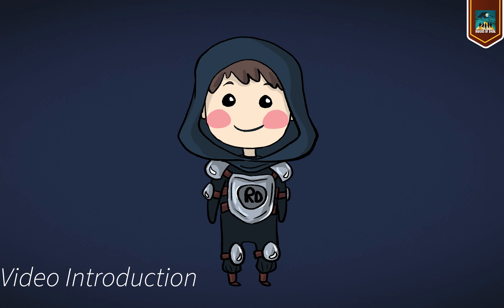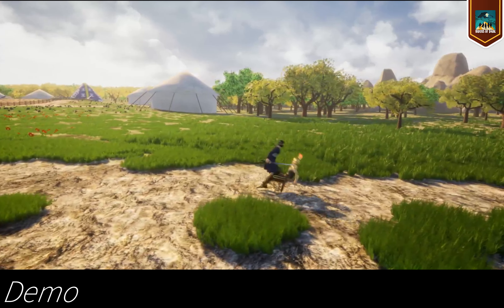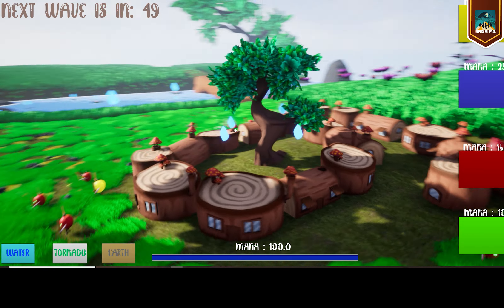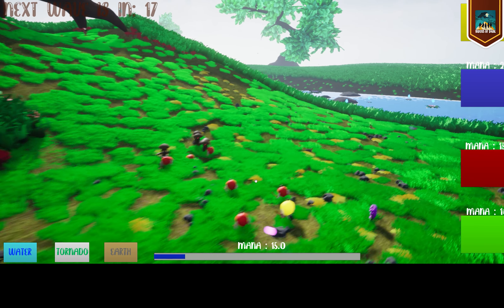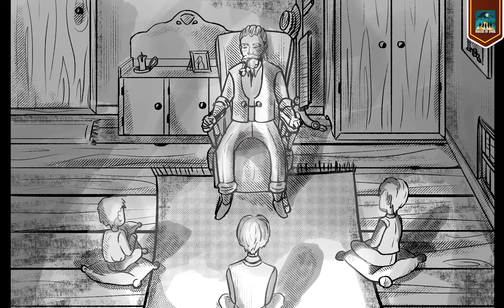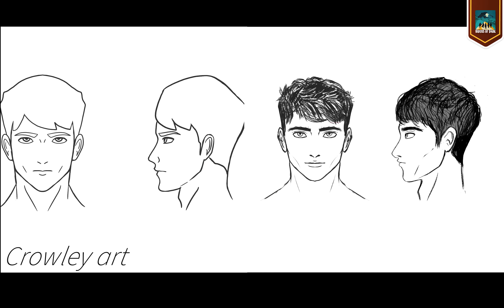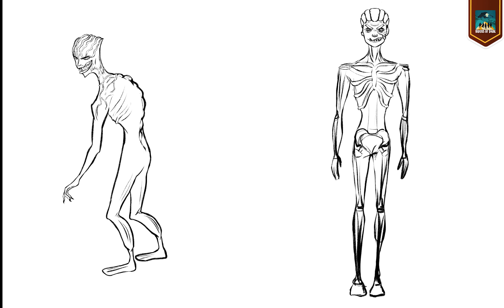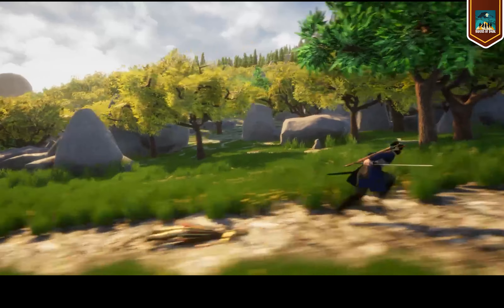Riders of Dark - Our first three prototypes